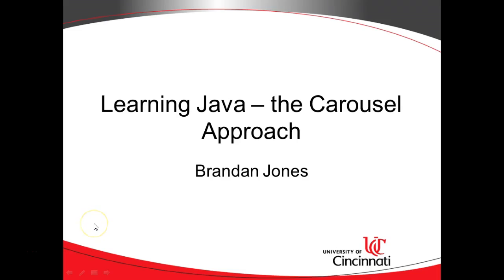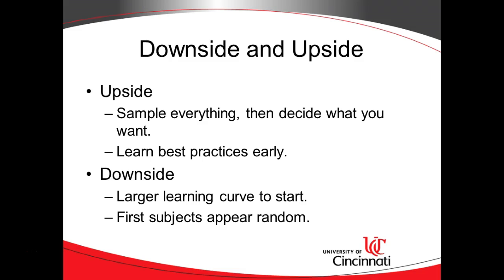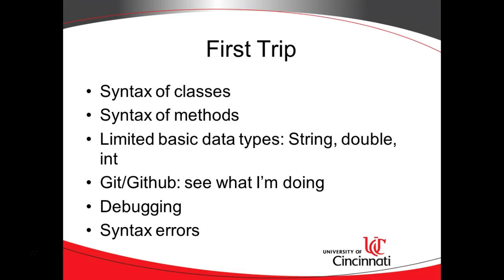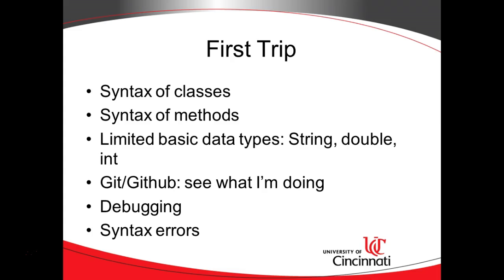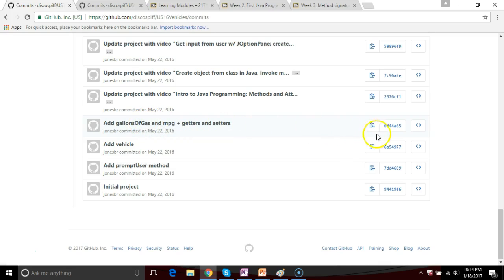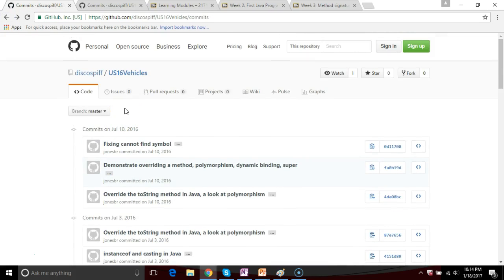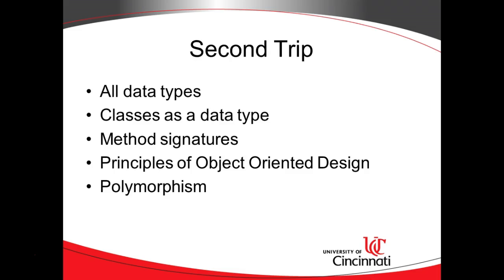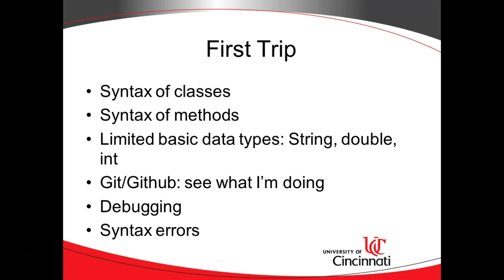Learning Java Programming/OOP with the Carousel Approach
Object oriented programming has a steep learning curve, and there are several approaches traditionally taken to learn OOP.  Early objects or late objects?  The carousel approach is different.  Take one trip around the carousel to sample everything.  Take a second trip around the carousel to learn in depth.